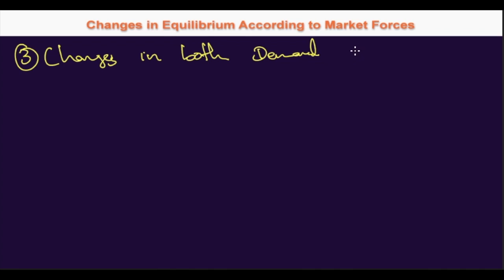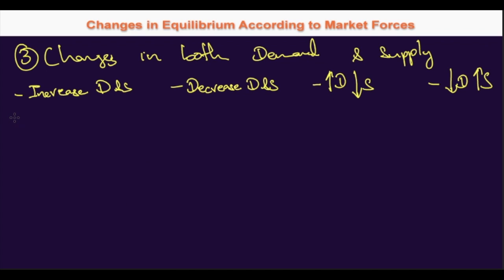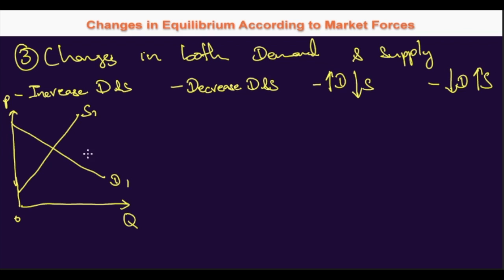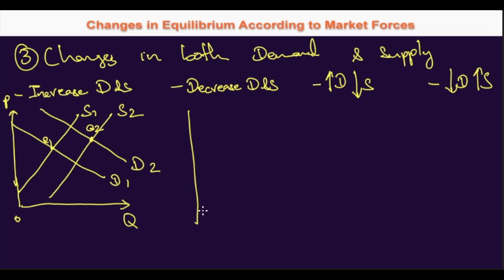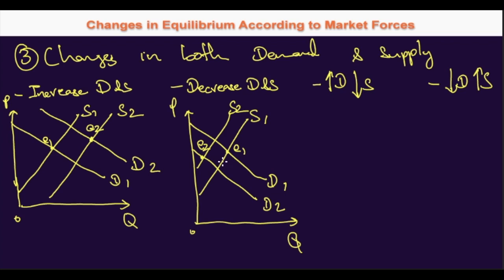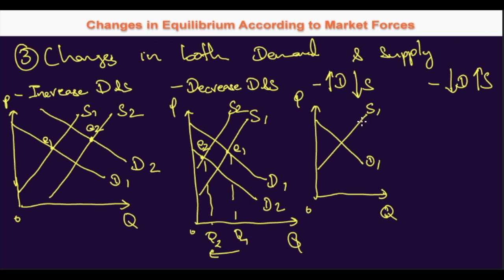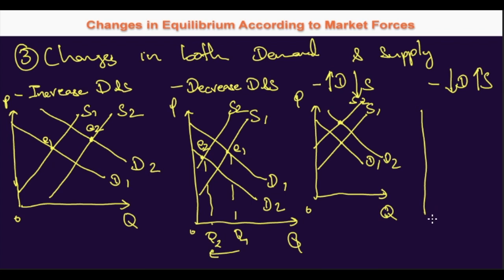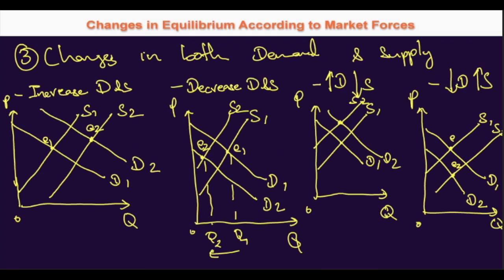2.15.3 Changes in equilibrium accroding to changes in demand and supply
Changes in equilibrium accroding to changes in demand and supply